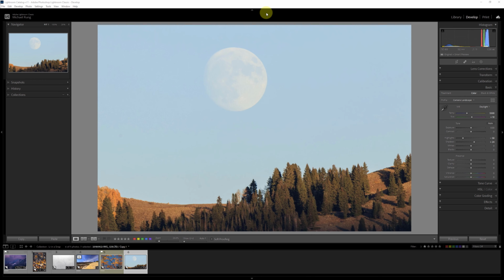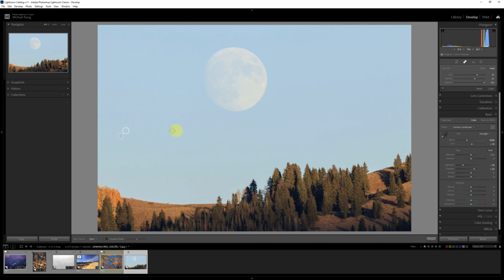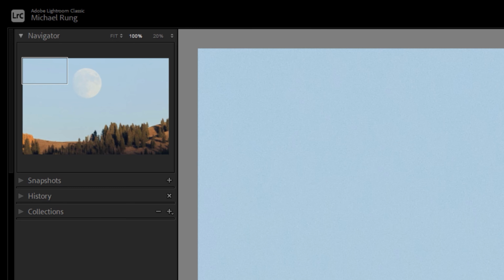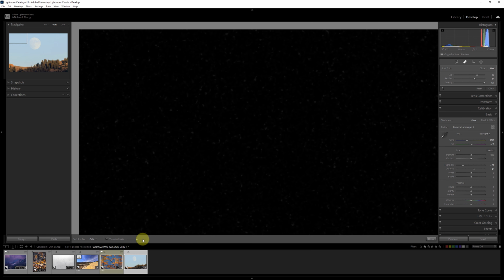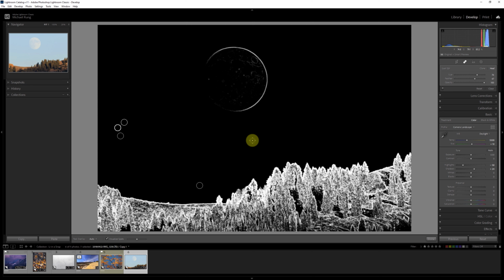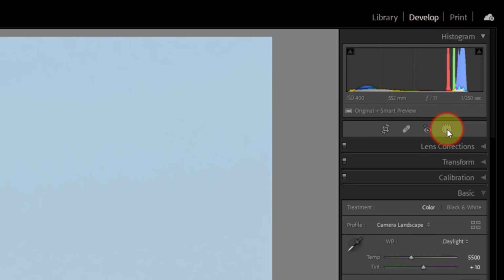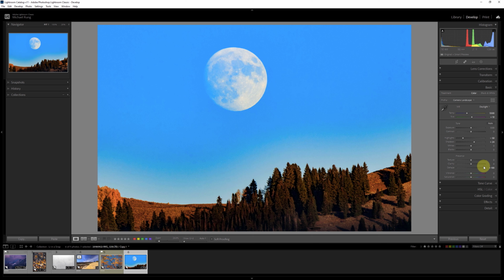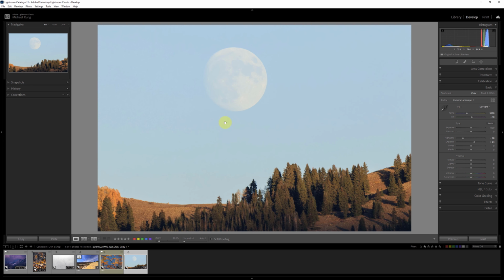Tips & Tricks for the SPOT REMOVAL Tool: Lightroom in a Snap #04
Learn how to closely inspect your images for dust spots and other issues that need to be cleaned up and discover the weird hack I use to help me track down spots the built-in Spot Removal tools may miss!

In this new and improved version of Lightroom in a Snap, I'll be covering both versions of Lightroom: the newer cloud-based app and the more robust Lightroom Classic. If you're not familiar with the differences between the two desktop apps, be sure to check out my blog post where I provide an in-depth comparison to help you chose which version is right for you.

Whether you're looking for Lightroom tutorials for beginners or are already comfortable with using one or both Lightroom apps, my goal is to provide Lightroom tips and tricks that will be useful for everyone.

🔴 OTHER INFORMATION 🔴
PROUD MEMBER OF THE NATURE FIRST ALLIANCE